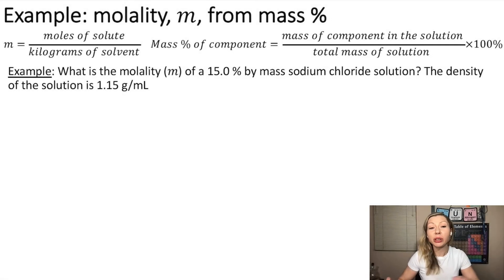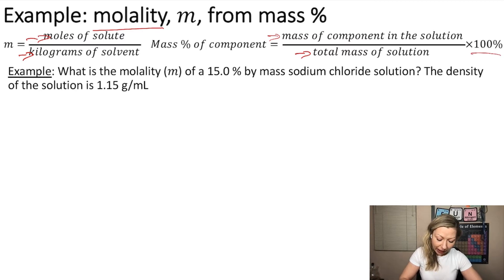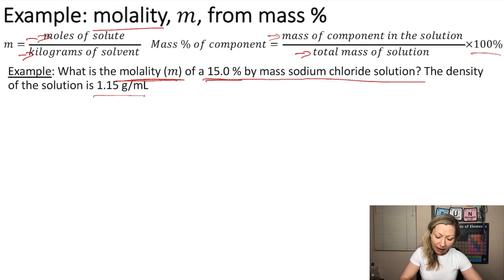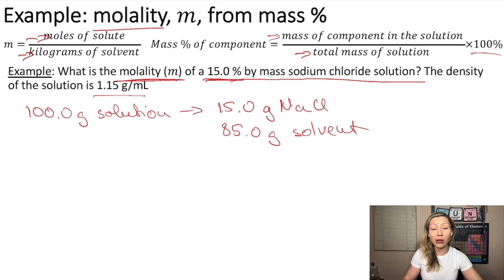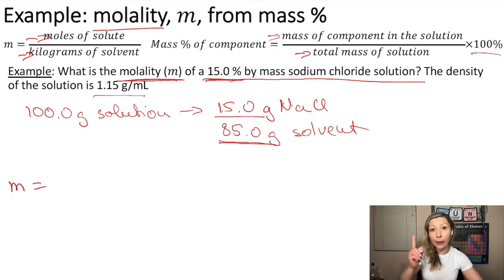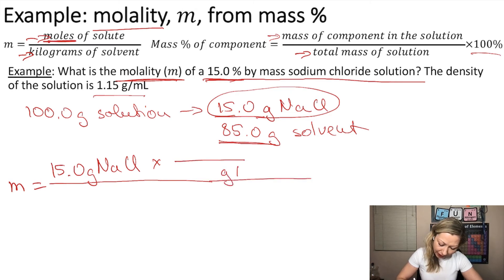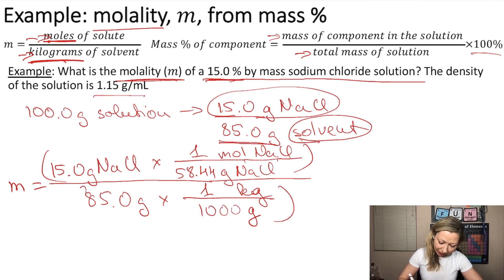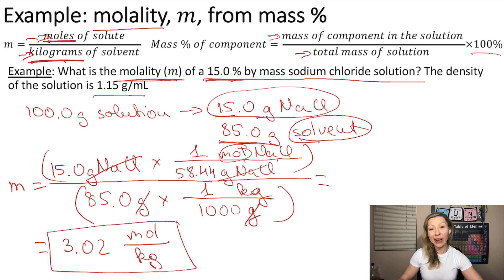How to calculate molality from mass percent?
A sample problem on how to calculate the molality of a solution from the mass percent of a component.